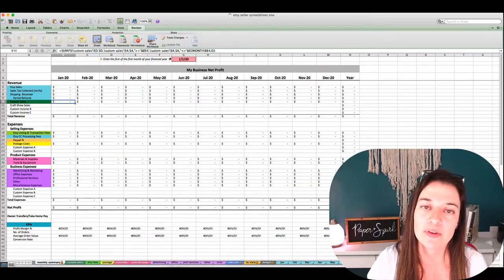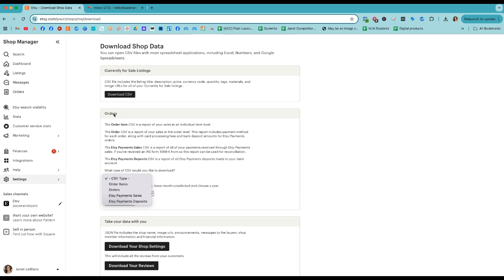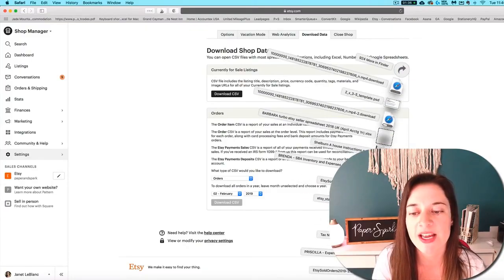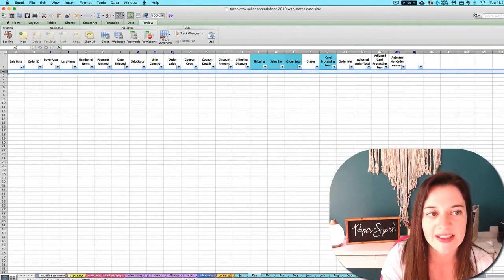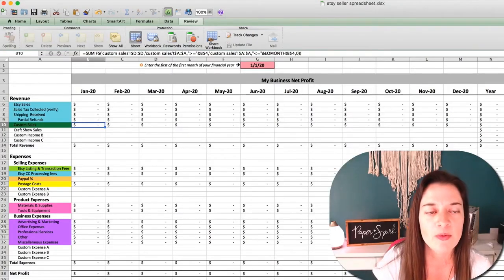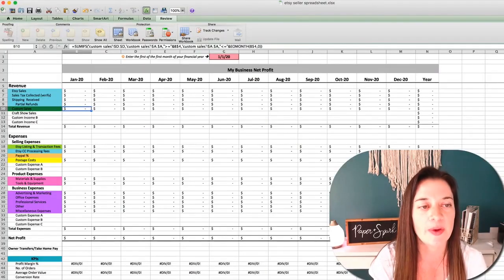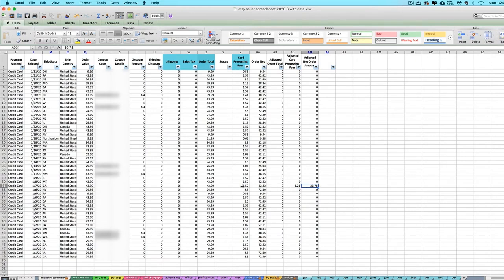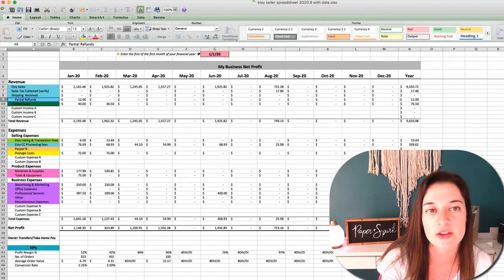[OUTDATED] Etsy bookkeeping - How to import in your Etsy CSV / Etsy bookkeeping spreadsheets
How to import in your Etsy CSV with the Etsy Seller Spreadsheet or Etsy import add-on spreadsheet from Paper + Spark

Video Timestamps:
1:00 - what does the CSV import in for you
1:29 - where to find your CSV in etsy
2:00 - the etsy file is now being emailed
2:50 - how to download CSV to computer from email
4:19 - how to copy and paste etsy orders CSV into spreadsheet
6:55 - blue sales tax tabs & orange sales by state tab
7:15 - deep dive on what your CSV is importing in
8:30 - sales tax collected line
9:20 - shipping received vs postage expense
10:20 - etsy now only reports partial refunds
11:50 - the orders CSV does not show any canceled orders

* Learn how to download import in your Etsy Orders CSV each month
* Understand what amounts your spreadsheet is totaling for you